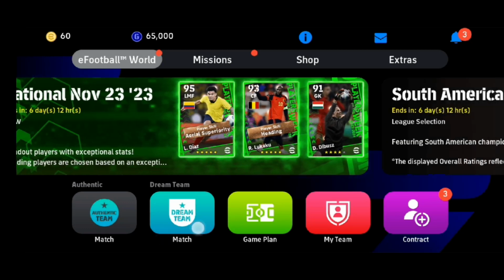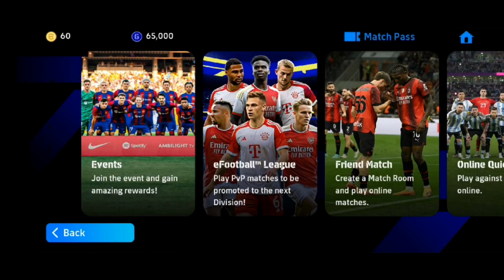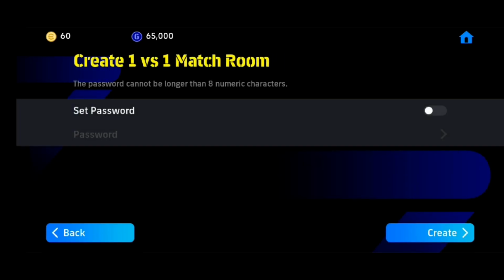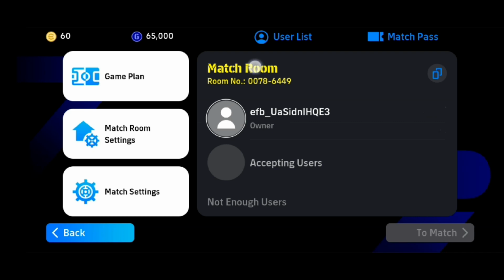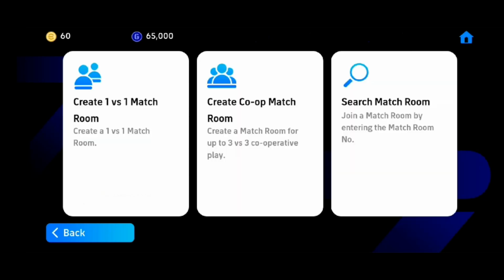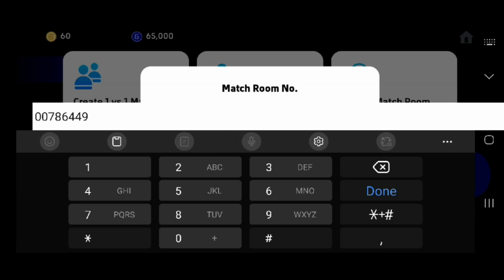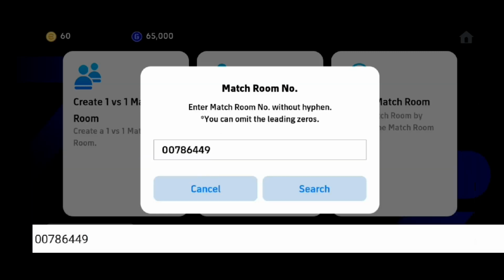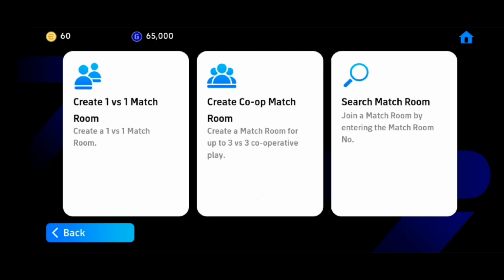How to Play eFootball 2024 With Friends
This video is on how to play efootball with friends. If you're a complete beginner on this, make sure to watch the video till the end for detailed learning.